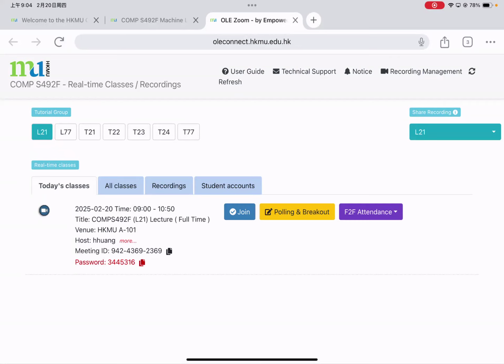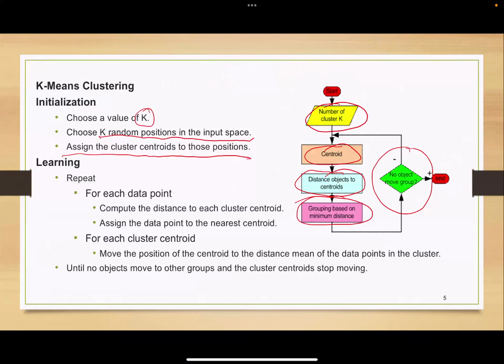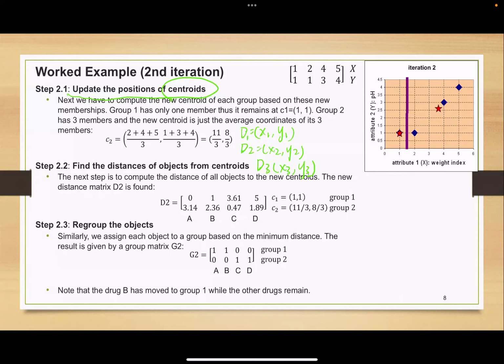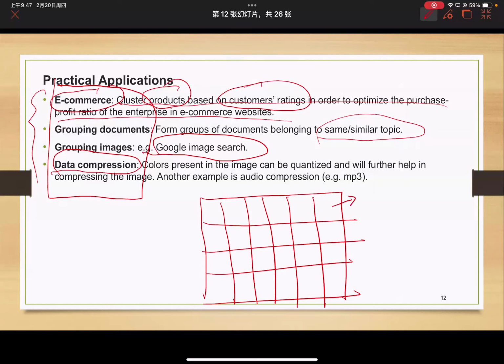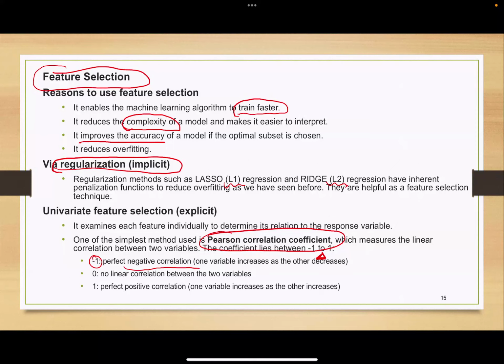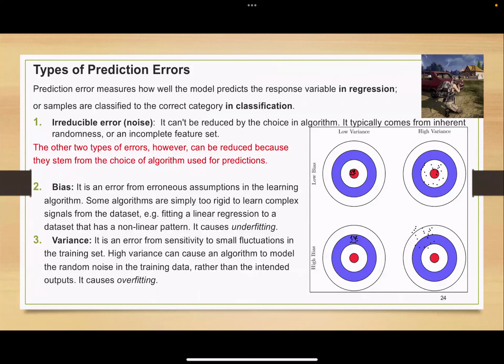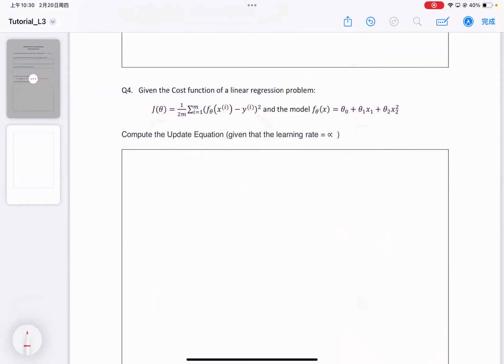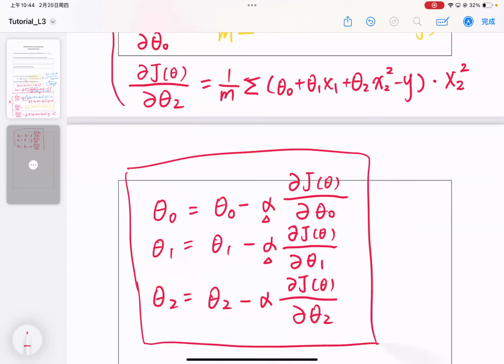Lecture 05Recording 1920x1324